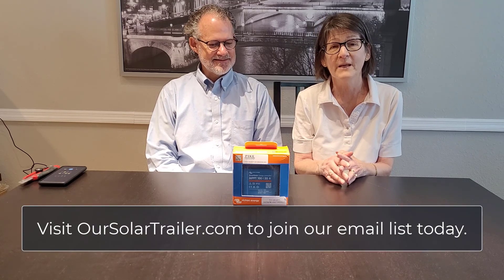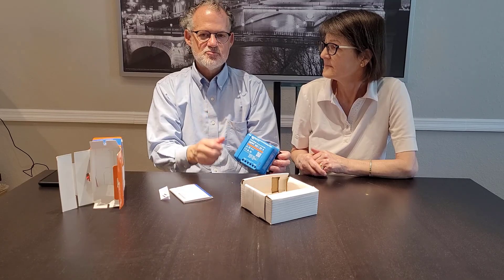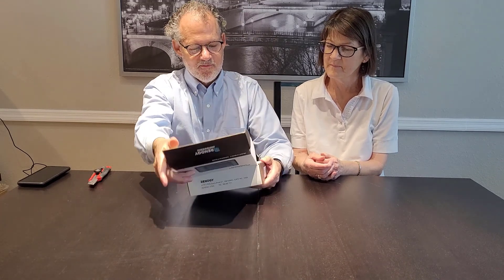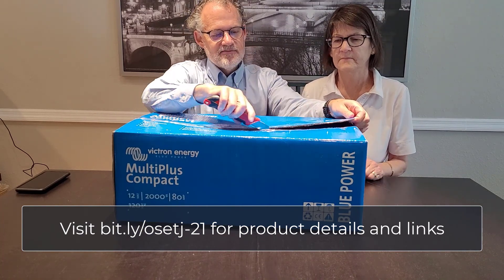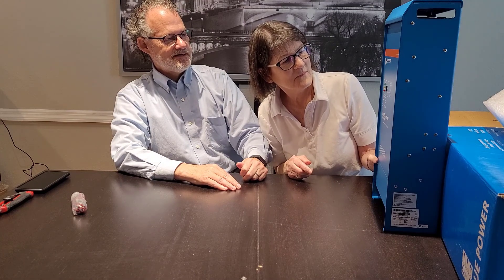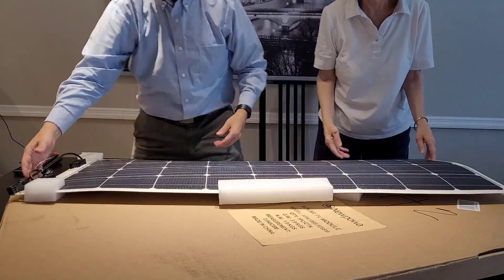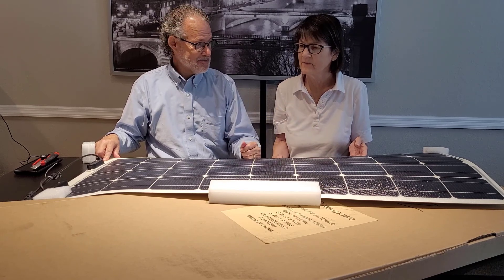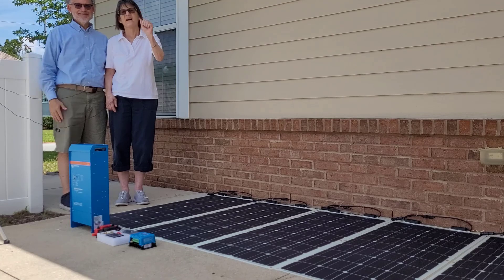Unboxing the Solar System for Our Aliner Scout Popup Trailer RV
In today’s episode, we unbox the solar system components we bought for our Aliner Scout popup trailer RV. There are six components to the system we discuss today:

Charge Controller

Bus Bar

Battery Monitor

Inverter

Battery

Solar Panels

We’ll share some details and links for each of these items in this newsletter. We ordered everything from Amazon.

Victron Energy SmartSolar MPPT 100V 20 amp Charge Controller

We’ve already concluded that the charge controller we chose is underpowered for our system. While it can theoretically handle 2 KW of solar panels, that would only be true if the total voltage were precisely 100 and the total amperage were 20. Using this controller, we can install our 500-watt system of five panels in a series producing 60 volts (12 each) at 8.33 amps but not in parallel, which would produce 12 volts at 41.6 amps—more amps than the little unit can handle.

4 Post Power Distribution Block Bus Bar

The bus bar allows us to keep the wiring to the battery a bit more organized. In that regard, we can use all the help we can get!

Renogy 500A Battery Monitor

The battery monitor allows you to see how much charge you have in your battery, which is essential when relying entirely on the solar system for power.

Victron Energy MultiPlus 2000VA 12-Volt Pure Sine Wave Inverter

The inverter converts the direct current energy stored in the battery into alternating current, just like the power in your home, to run things that plug into the wall in the trailer. In our Aliner Scout, the air conditioner and refrigerator run on a/c power. The inverter also incorporates a charge controller that converts shore power or grid power into direct current to charge the battery. We hope never to do this, but want this capability in case of a storm or a long, hot night. The inverter weighs almost 30 pounds! That is a big dent in our towing capacity.

PIONERGY 12V 200Ah Plus Lithium Battery,Built-in 200A BMS

Made in China, this big lithium battery will hold about 2.4 kwh of energy—pretty good for one battery. We found some highly reputable domestic batteries at three times the price. We decided to gamble on replacing this three times rather than spring for the more expensive model. We’ll let you know if we have to replace this and how long it lasted. The battery can discharge energy at up to 2 kW, which matches the inverter’s capacity. We hope they are both big enough for everything we want to do.

The battery weighs about 47 pounds, but it will replace an old lead-acid battery that holds much less energy and weighs a similar amount.

As of this moment, the battery is delayed due to weather, according to FedEx. We haven’t seen it yet.

Newpowa 100W Semi-Flex Solar Panel 12 Volt Monocrystalline Lightweight Module

We purchased five of these 100-watt solar panels that weigh just four pounds each. Together they will produce 500 watts either as 12 volts at 41.6 amps or 60 volts at 8.33 amps. As mentioned above, given the constraints of our charge controller, we plan to install them in a series generating the 60 volts at 8.33 amps.

At just 4.2 pounds each, the panels together weigh just 21 pounds. We don’t anticipate much trouble resulting. Fingers crossed!

Future Updates

Over the next six or seven weeks, we’ll be installing all of these components on the trailer. We’ll share what we learn. If you have tips, insights or suggestions, please share!